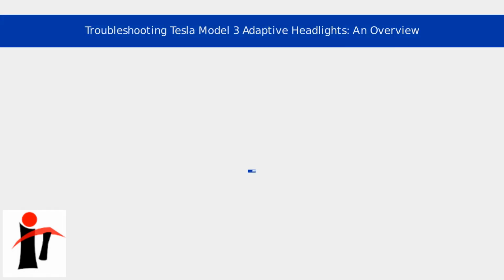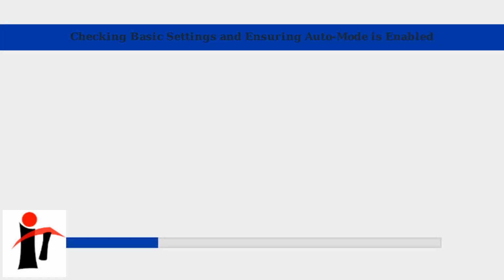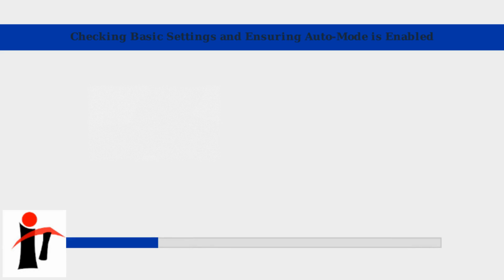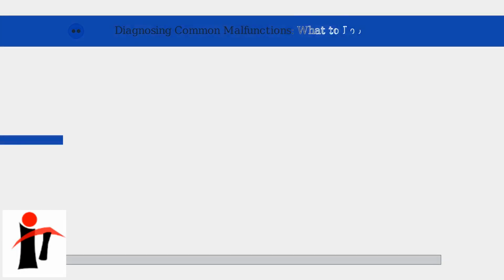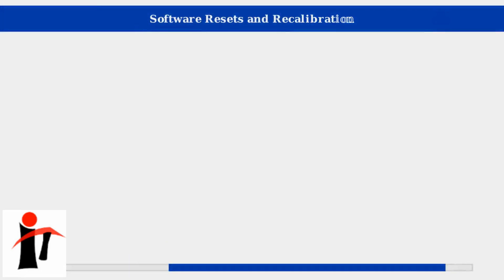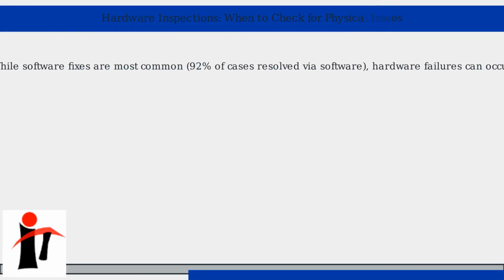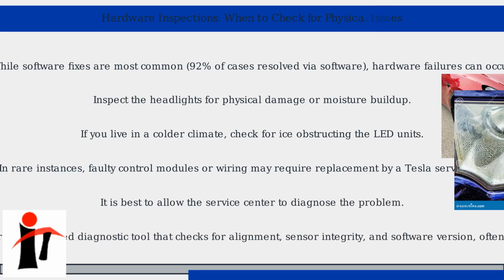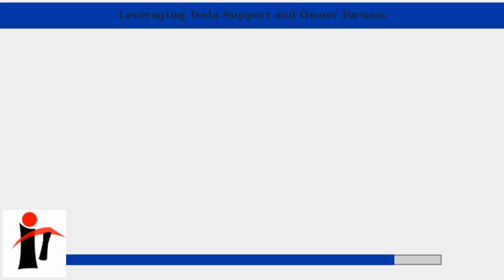How to Fix Tesla Model 3 Adaptive Headlights Not Working – Matrix Headlight, Firmware & Settings Fix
💡 Learn how to fix adaptive headlights on your Tesla Model 3 when matrix lights or firmware settings cause issues.
🔧 Follow step-by-step instructions to check software updates, headlight settings, and sensor alignment.
🛠️ Discover tips for resetting systems and troubleshooting common hardware or configuration faults.
🚗 Restore full adaptive headlight functionality for safer night driving and optimal visibility.